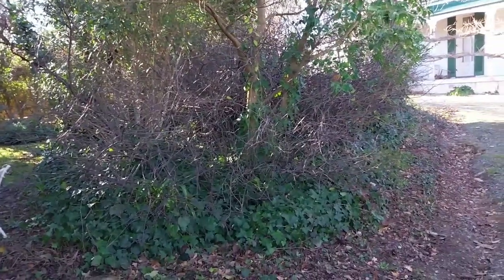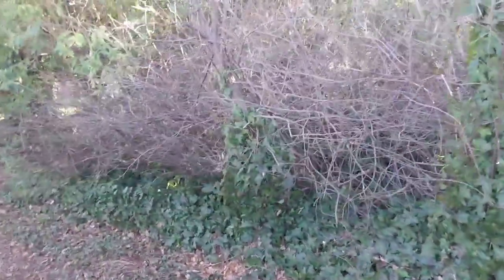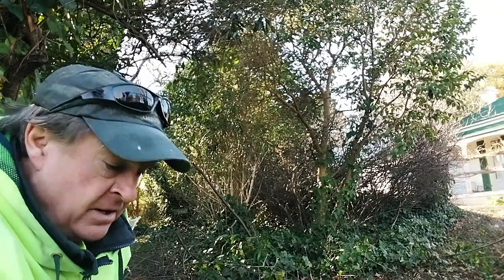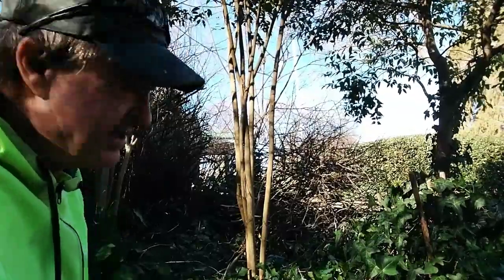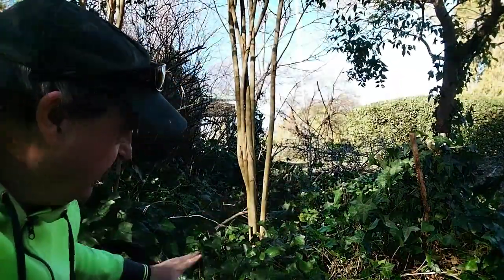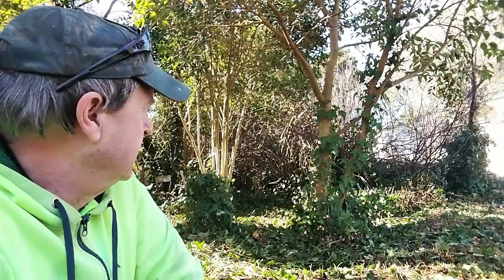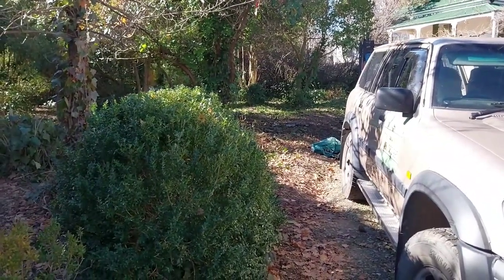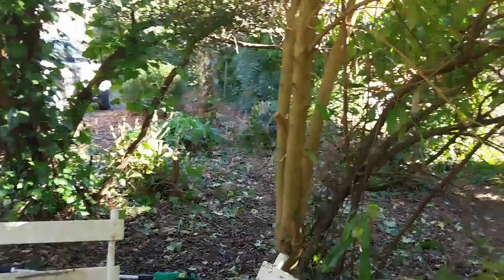Driveway Jungle - Part 2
G'day Everyone,
Part 2 of the left hand side of the driveway at the historic property.
This section took around 2-2.5 hr's to do.
More parts to come cleaning up this "jungle".